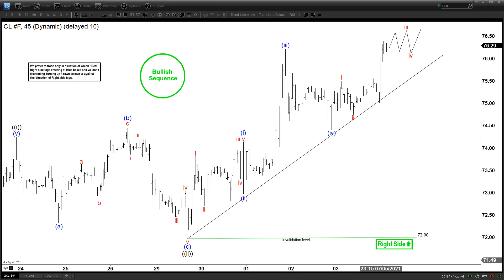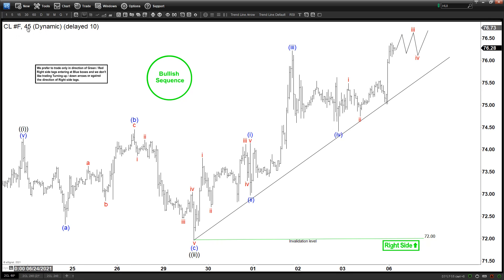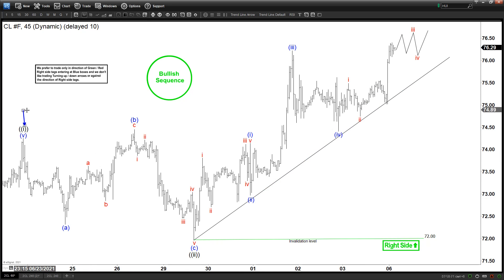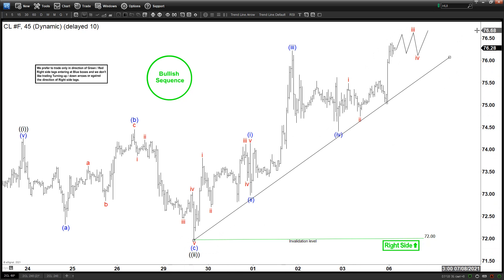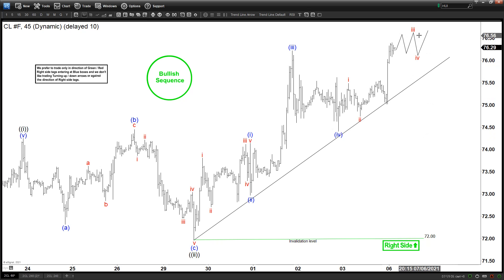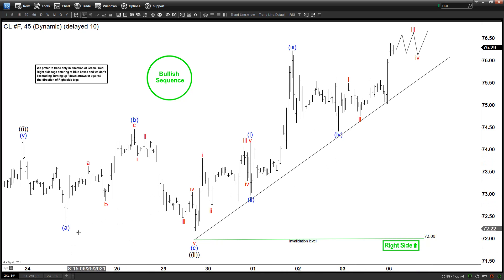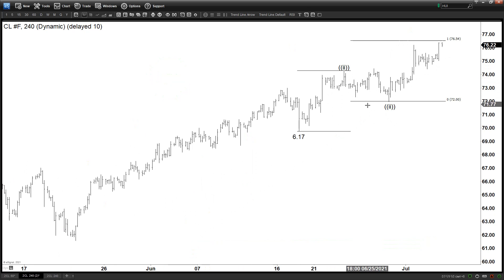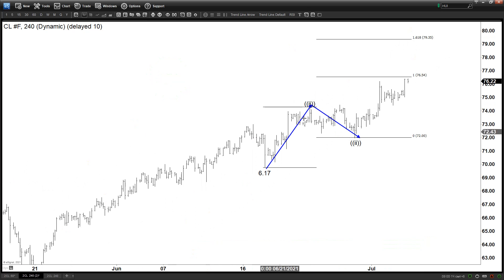Oil (CL) Continues to Extend Rally | Technical Analysis | Elliott Wave Forecast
✪ Important Tags